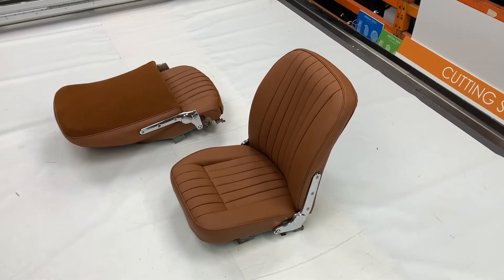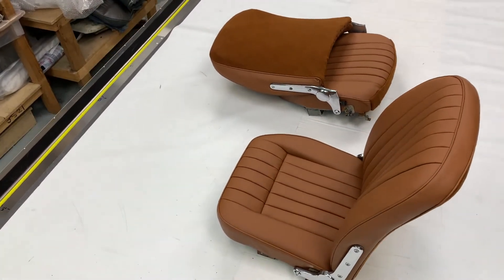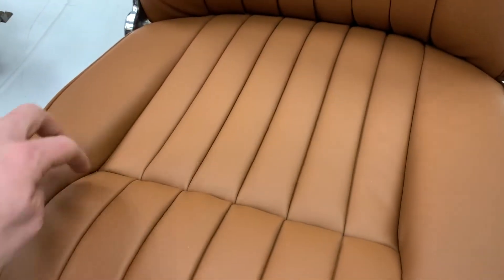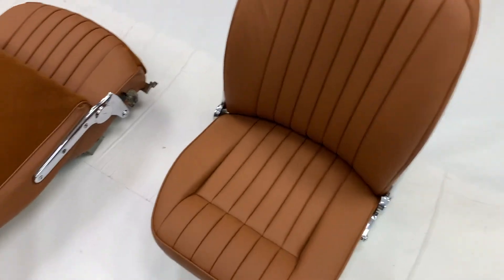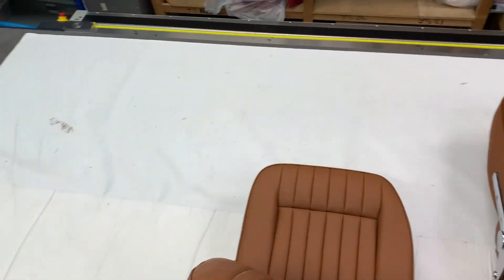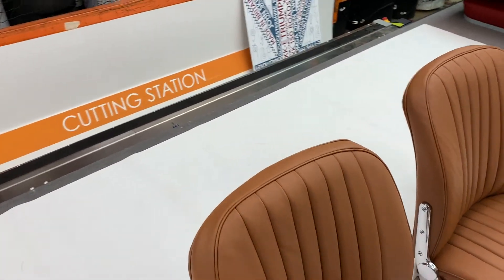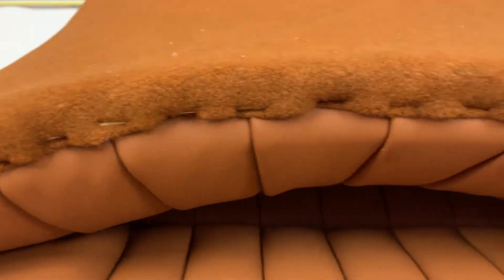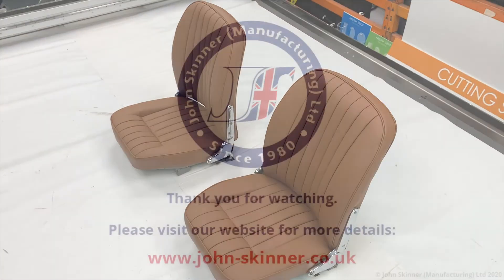Jaguar "E" Type - Trimmed Front Seats (S1, 4.2ltr)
A short video to show a set of fully trimmed Front Seat Seats for the 4.2ltr Jaguar E Type (XK-E) models - applicable to the Open Two-Seater (OTS) Roadsters, 2-Seater Fixed Head Coupé (FHC), as well as the 4 Seater Two-plus-Two (2+2) cars.

These have been trimmed by John Skinner Ltd using our new Seat Covers, Foams, Fibres, Tacking Strips, Lumbers Straps, Diaphragms and Webbings. The Seat Frames are the originals supplied by our client.

Suitable Models: E Type (XK-E) 4.2ltr Series 1
Materials: Leather "Faced" (Leather Facings with Vinyl and Moquette elements)